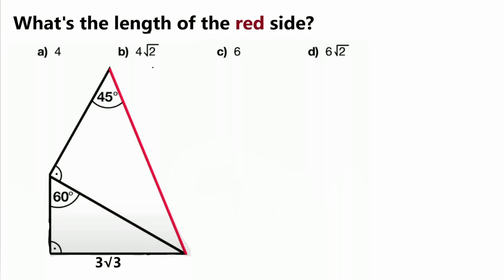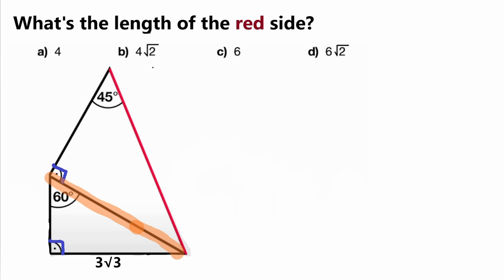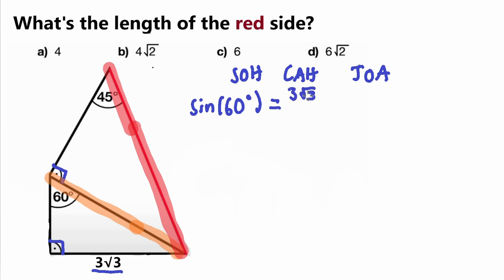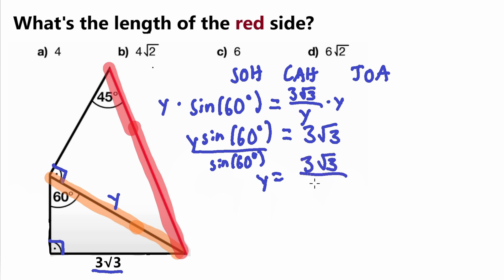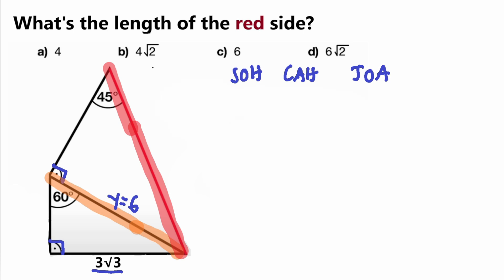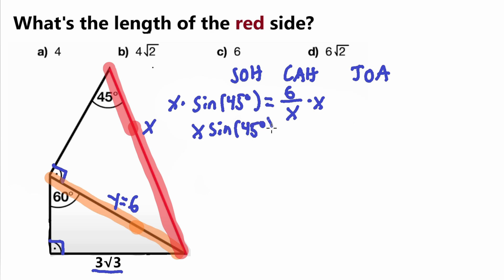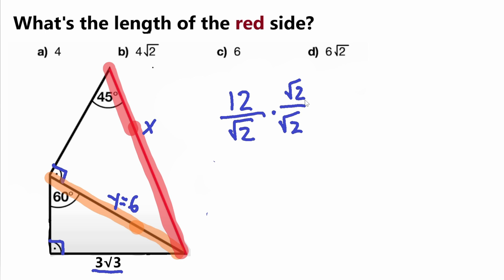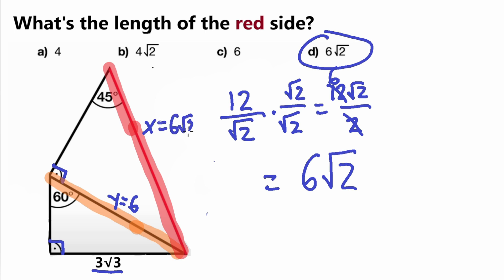How Long is the Side Length? Practice with Trigonometry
In this Math Learning Video, I explain how to use various trigonometry functions between two triangles to find the specific side length. We go over triangles and the unit circle. Mathematics easily explained.